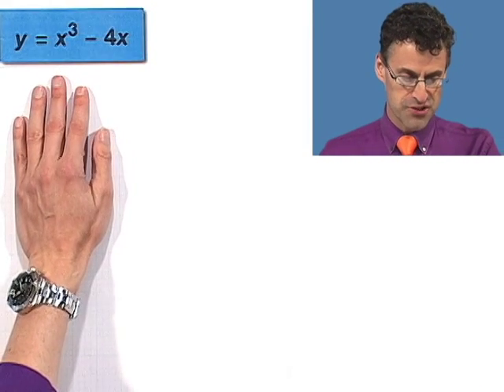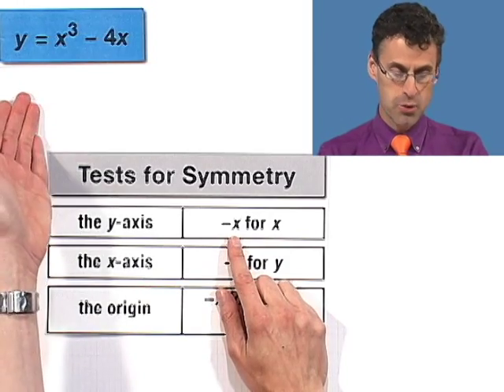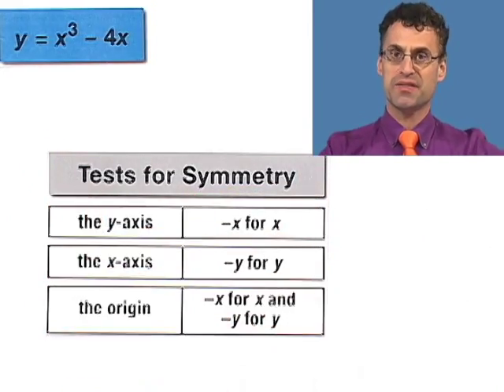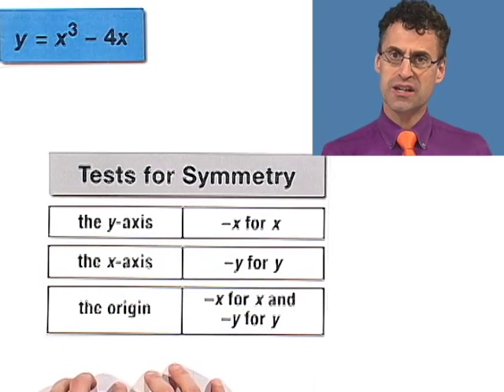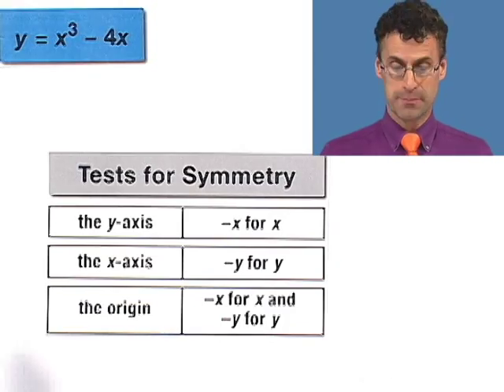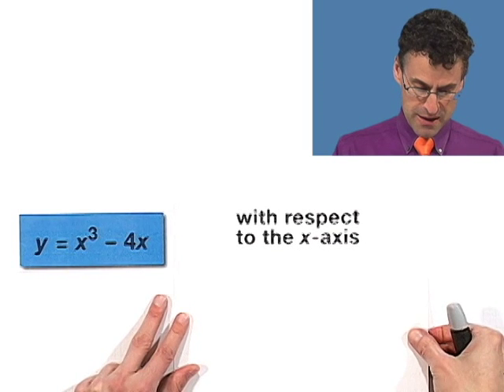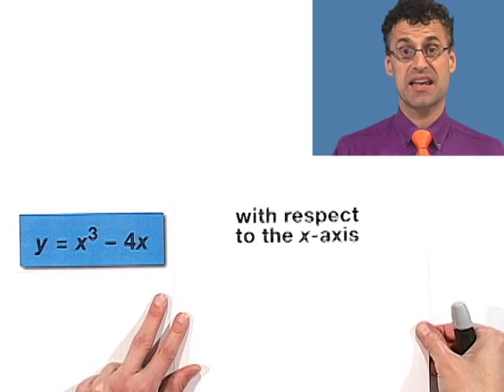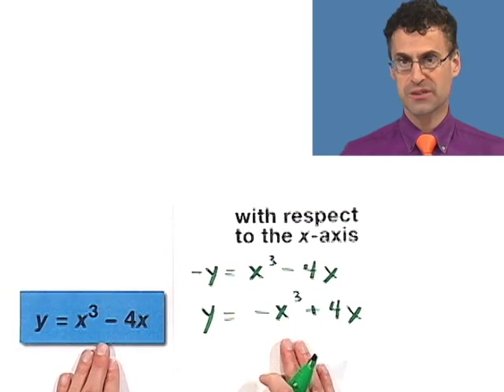Using Symmetry as a Sketching Aid